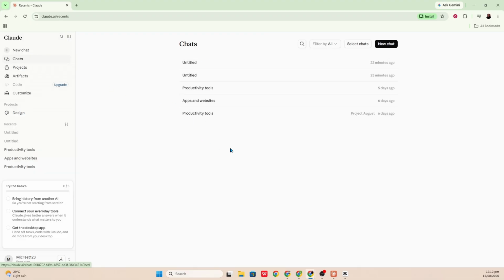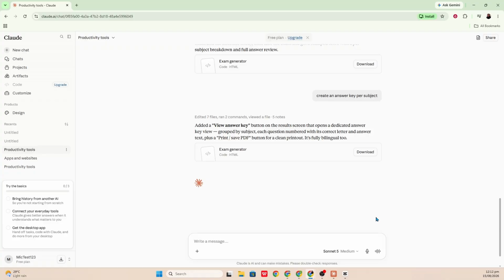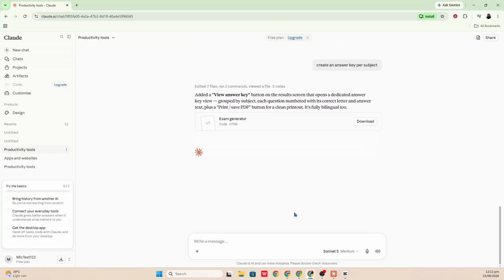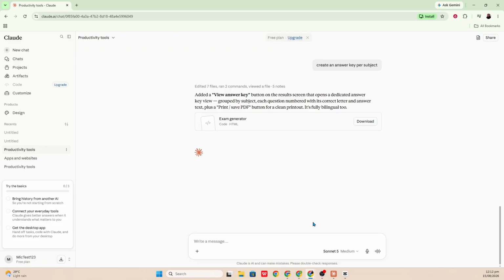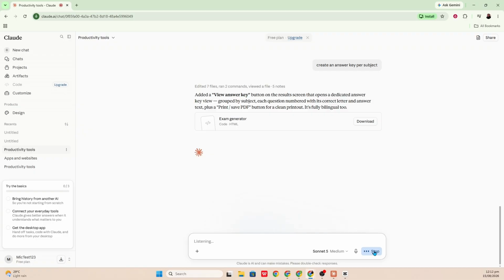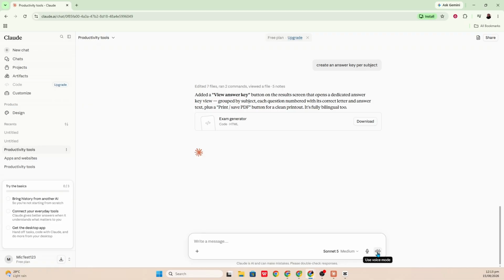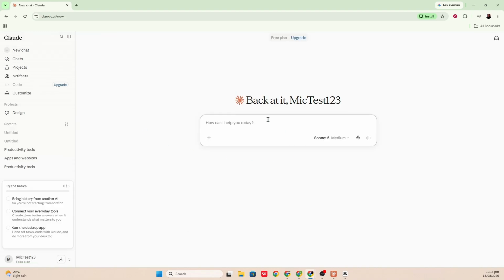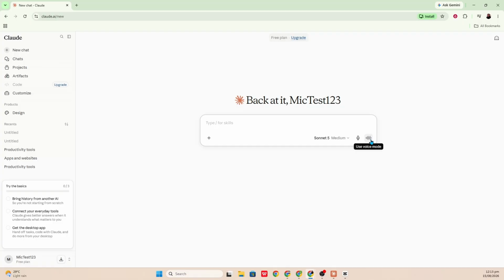How To Voice Chat In Claude AI (2026)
This tutorial shows you how to voice chat in Claude AI. You will learn how to open an existing or new chat, activate voice mode, allow microphone access, speak naturally with Claude, and troubleshoot microphone or voice recognition issues. By the end, you will know how to use Claude AI voice chat for questions, conversations, and ongoing discussions.

**Video Chapters:**
00:00 - How to Voice Chat in Claude AI
00:05 - Open an Existing or New Claude AI Chat
00:13 - Continue a Conversation in Claude AI
00:21 - Start a New Claude AI Conversation
00:29 - Find the Voice Mode Audio Waves Icon
00:38 - Allow Microphone Access for Claude AI
00:44 - Start Voice Chat with Claude AI
00:53 - Ask Questions Using Claude AI Voice Mode
01:01 - Speak Clearly for Better Claude Voice Recognition
01:08 - Improve Claude AI Voice Chat Accuracy
01:17 - Continue Speaking Naturally With Claude AI
01:25 - Use Voice Mode to Continue Your Conversation
01:33 - Activate Claude AI Voice Chat Step by Step
01:43 - Find the Claude AI Voice Chat Button
01:51 - Enable Microphone Permissions for Voice Chat
01:59 - Speak Naturally With Claude AI Voice Mode
02:07 - Fix Claude AI Voice Recognition Issues
02:16 - Continue Talking With Claude AI Voice Mode
02:24 - Continue Your Claude AI Voice Conversation